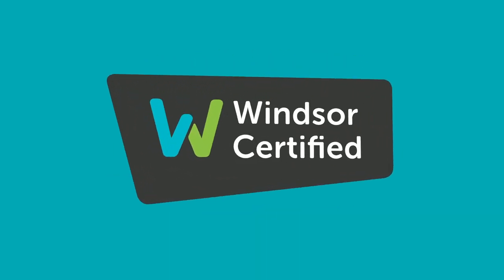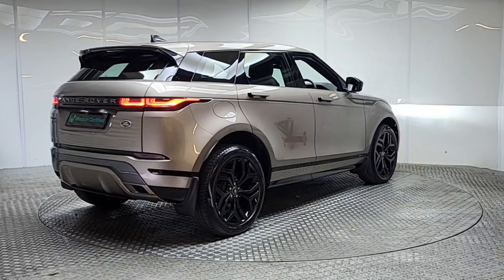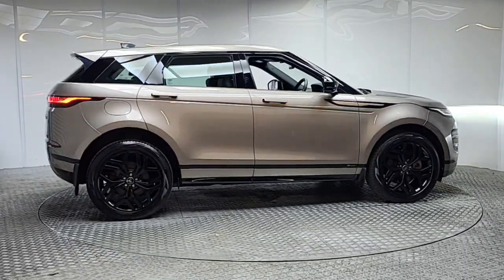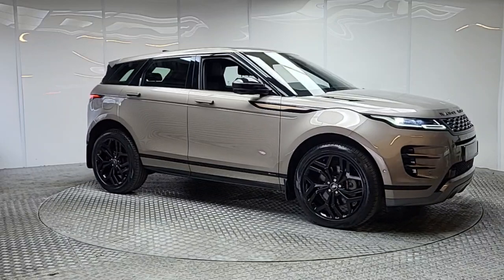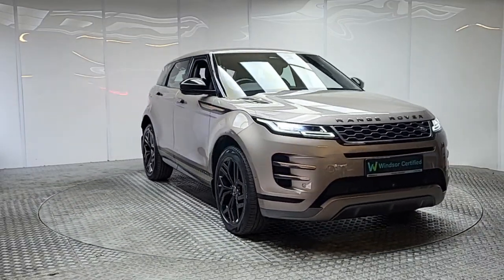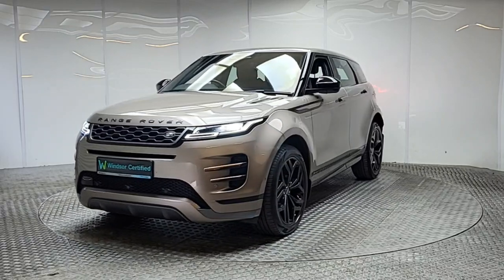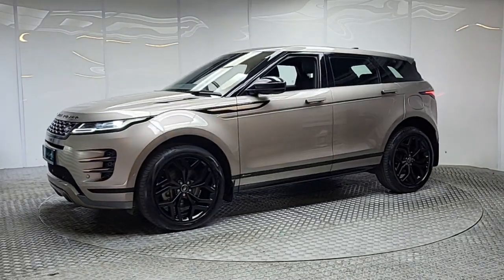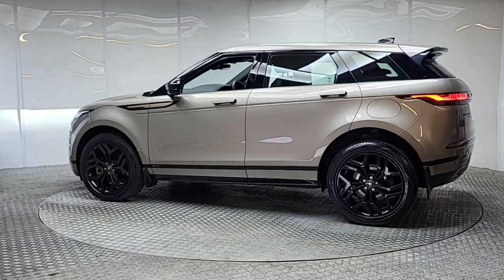RY21AZG - 2021 Land Rover Range Rover Evoque R-DYNAMIC SE RefId: 507573